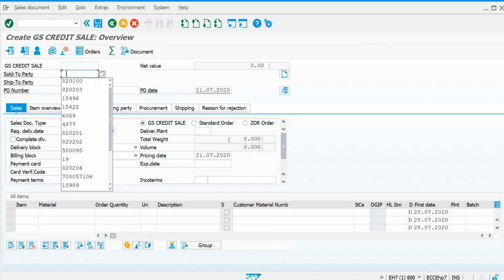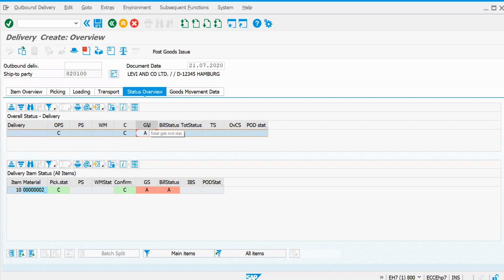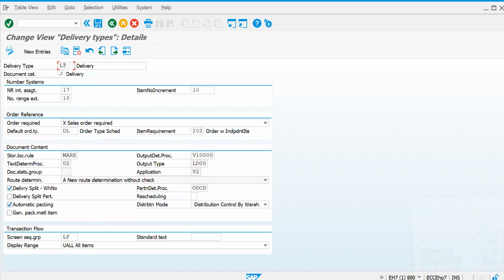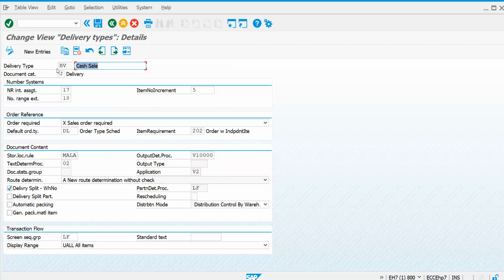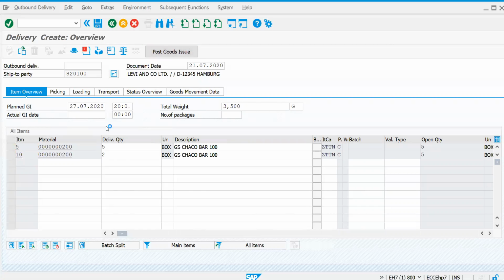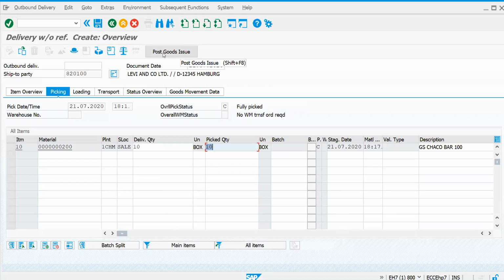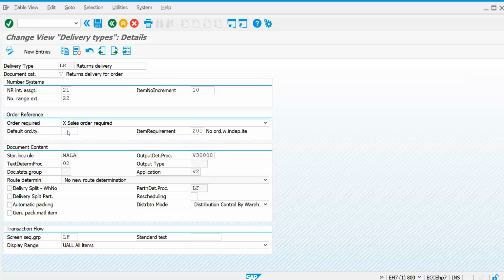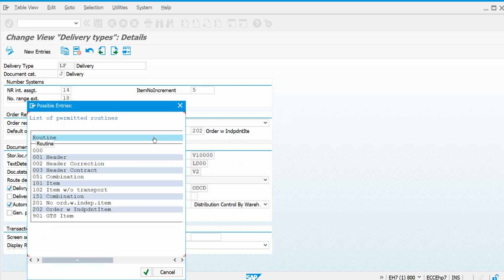SAP SD Delivery Documents1